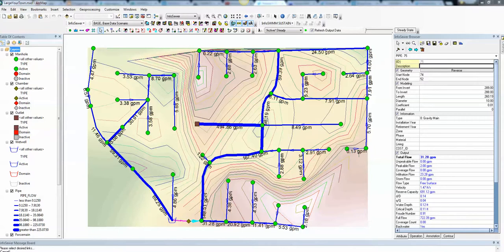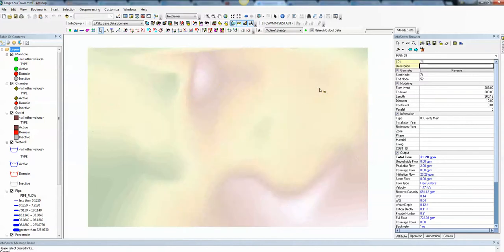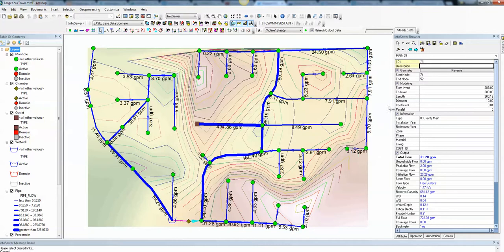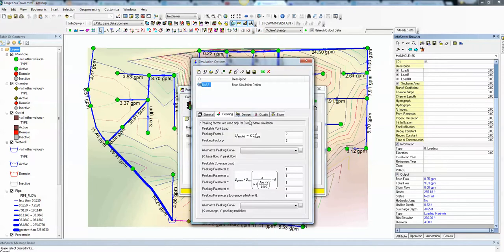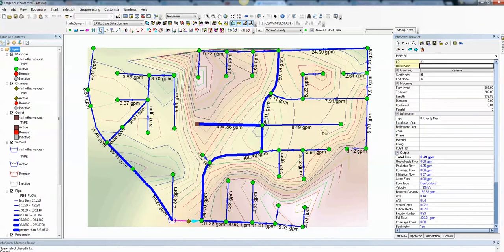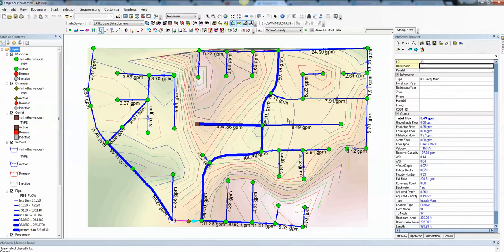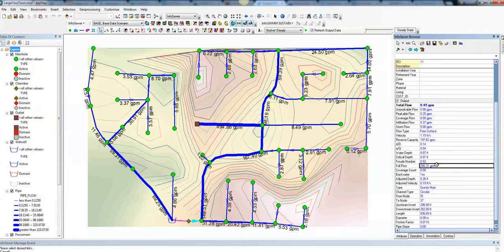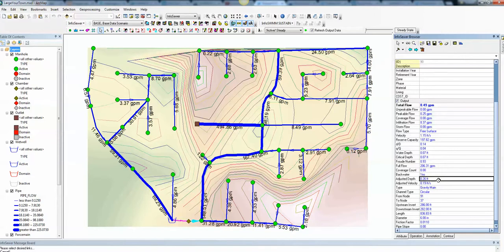InfoSewer Steady State with Peakable Flows How to look at d over D and Adjusted d over D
InfoSewer Steady State with Peakable Flows   How to look at d over D  and Adjusted d over D for the Links